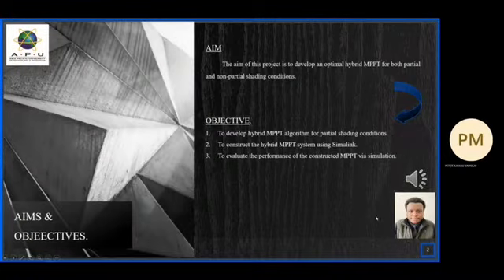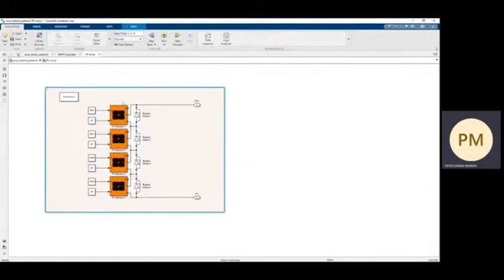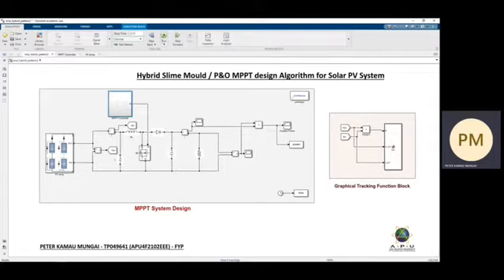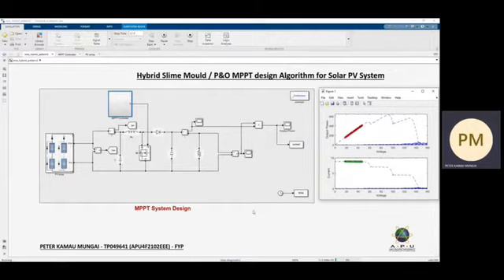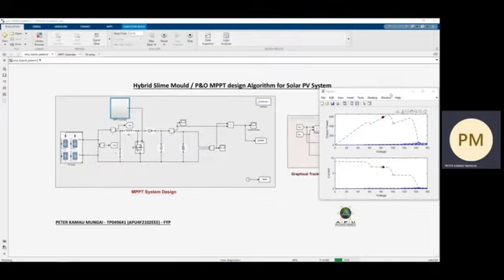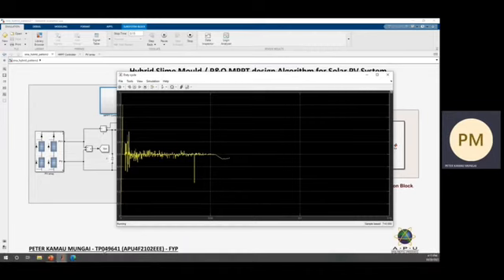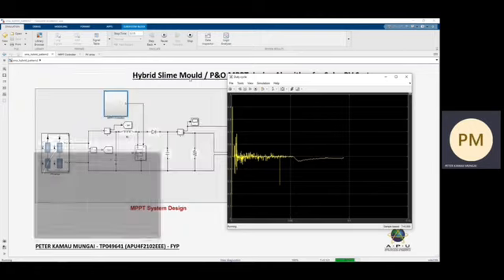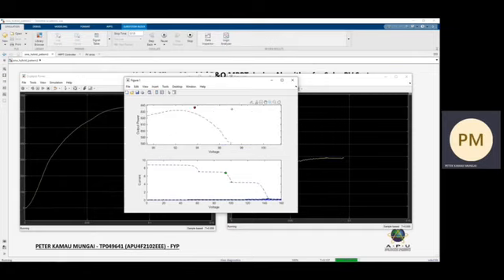P53:Hybrid Maximum Power point tracking technique for partial shading/non-partial shading conditions